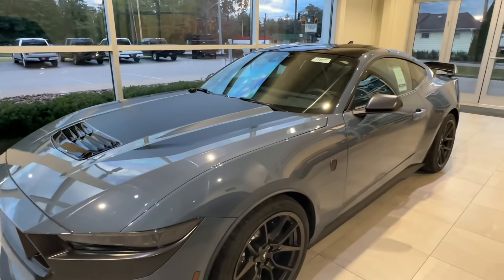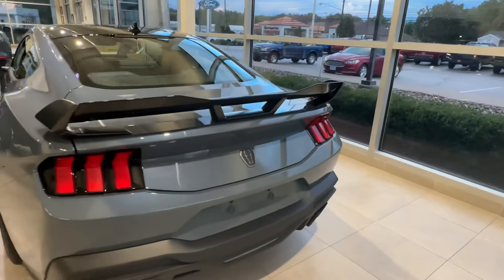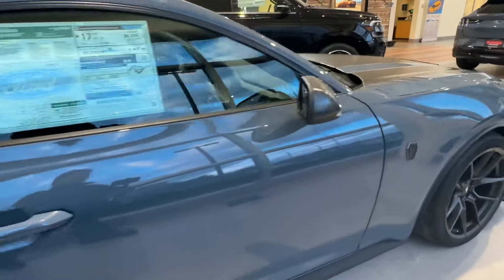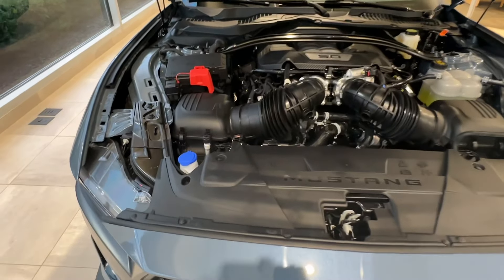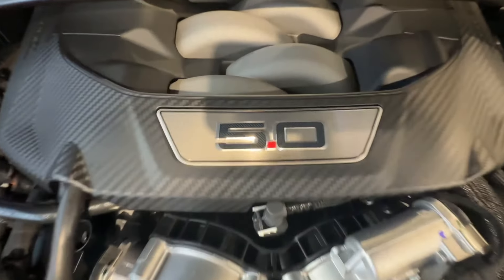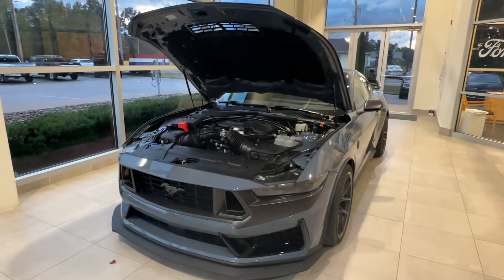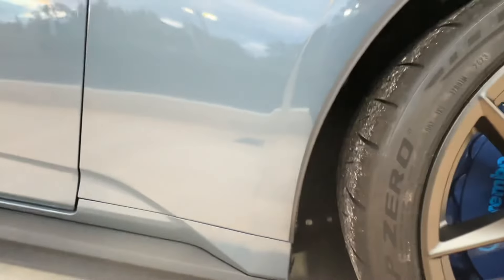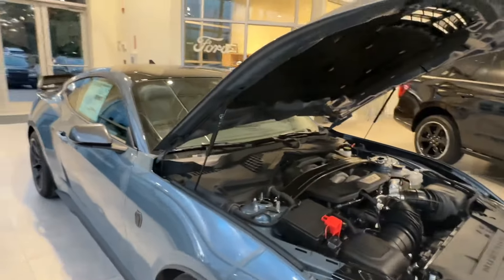2024 Ford Mustang Dark Horse, Is it Fast Enough ?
2024 Ford Mustang Dark Horse Edition

Classic Ford Madison

📍6251 N. Ridge Road, Madison, OH, 44057